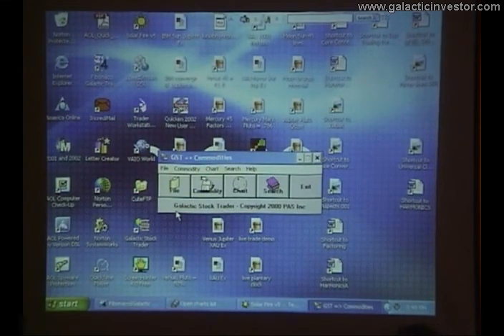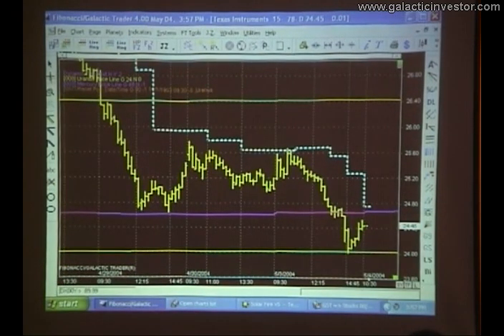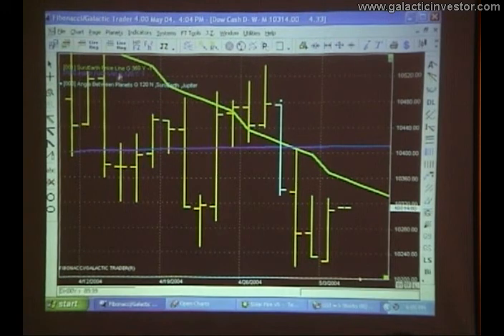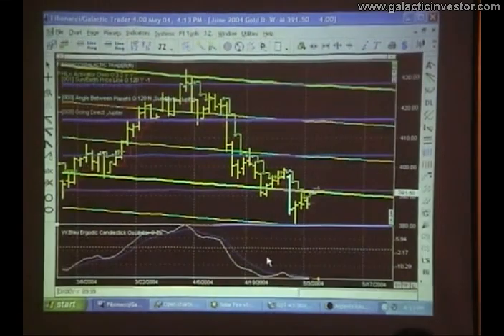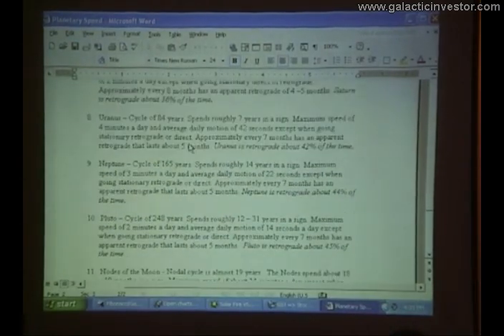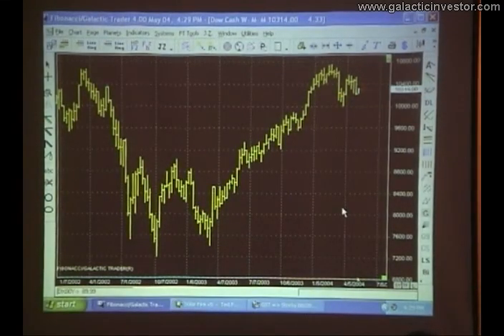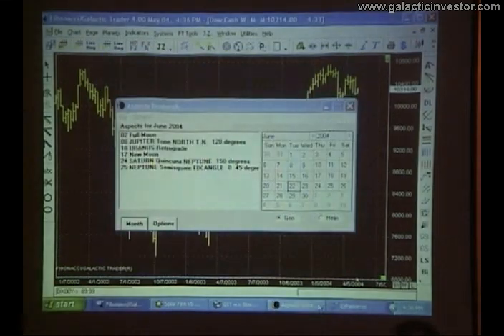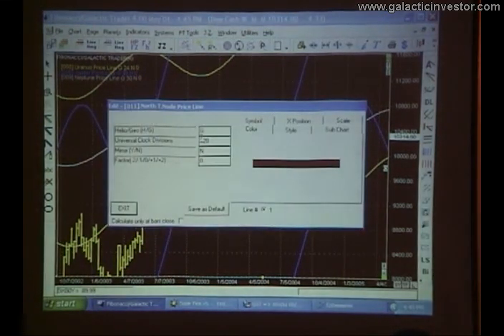Seminar 2004 May Ted Part 5